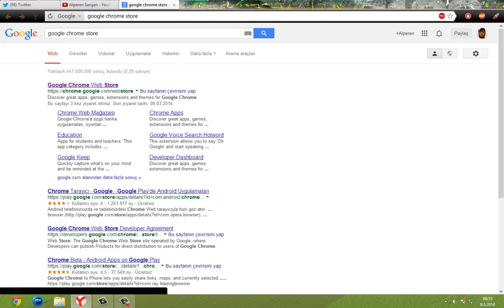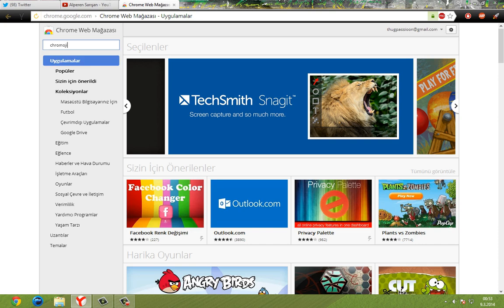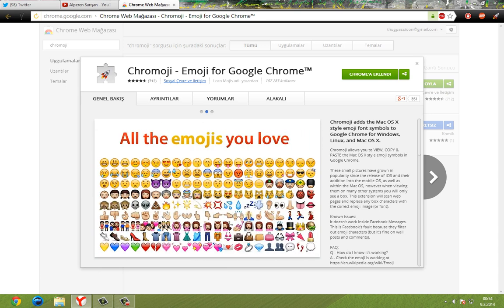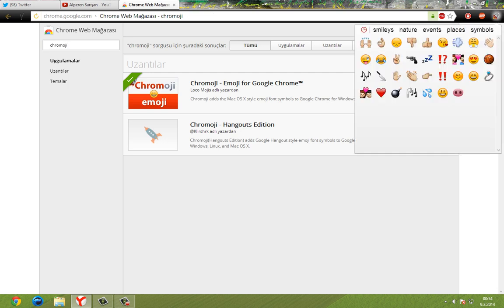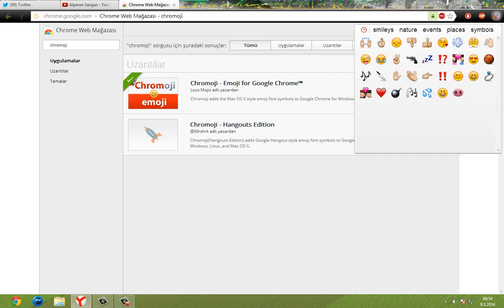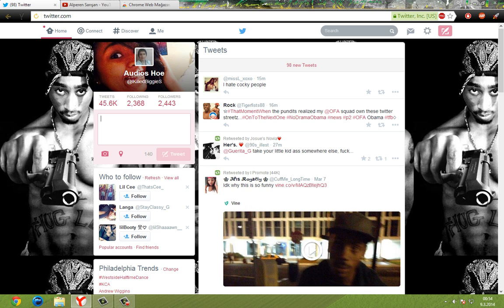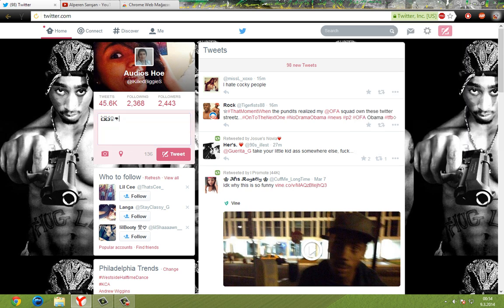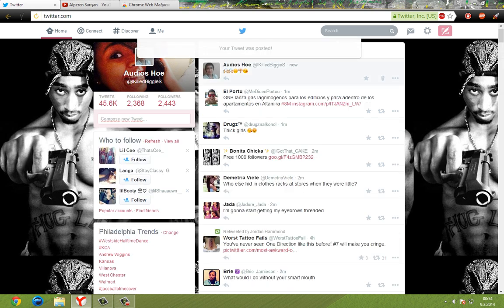How you can see and use emoji on Computer ( new )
New video link